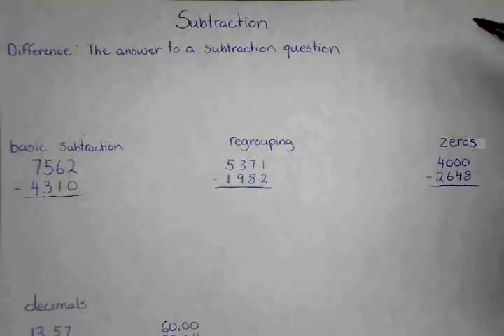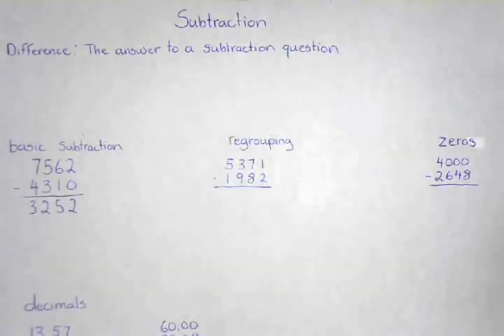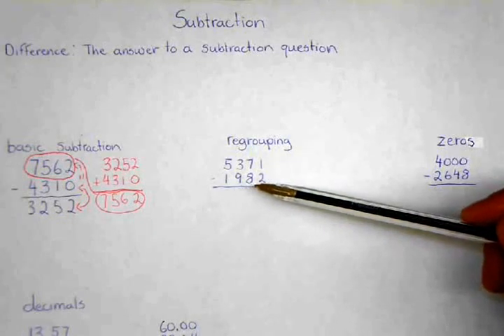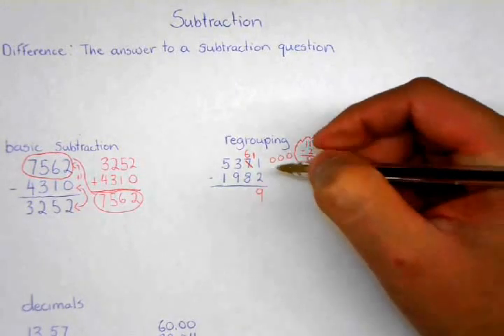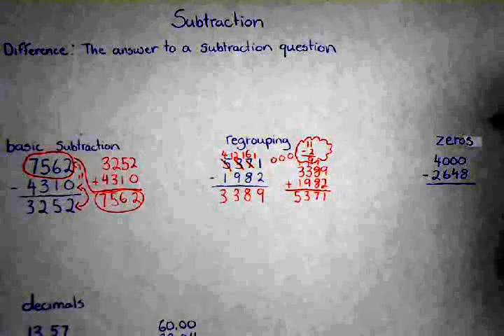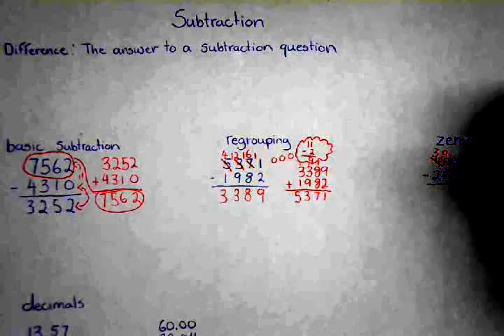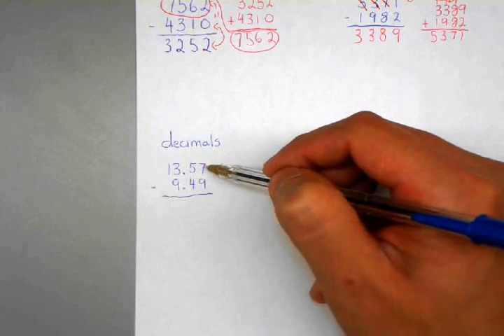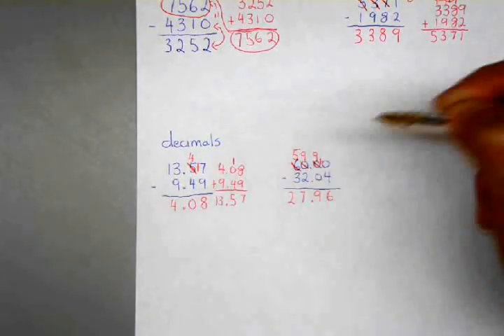Subtracting whole numbers and decimals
Subtraction involving 4 by 4 digit numbers and decimals.